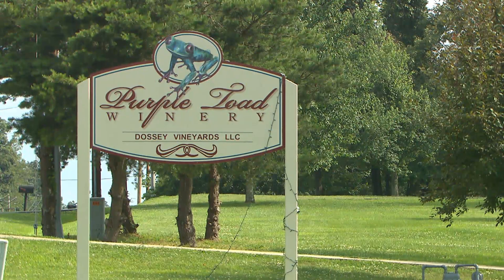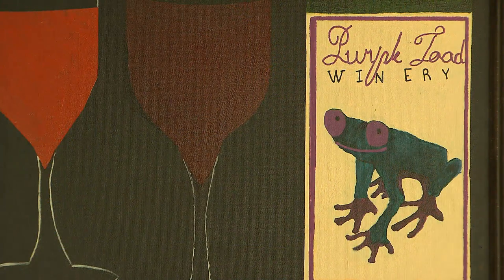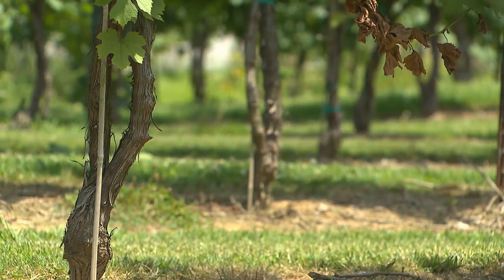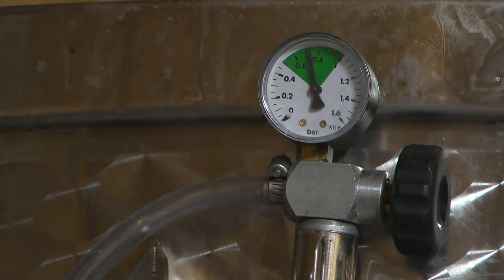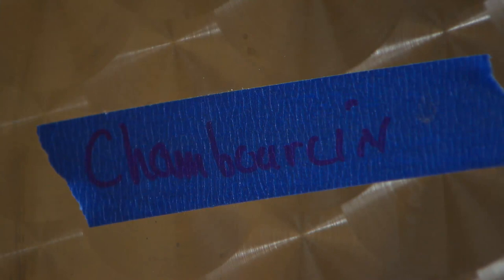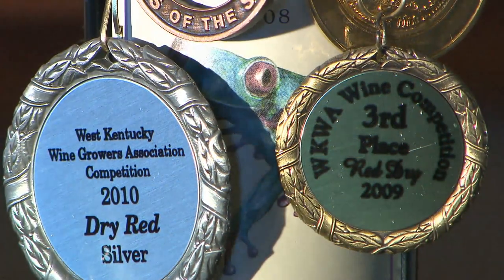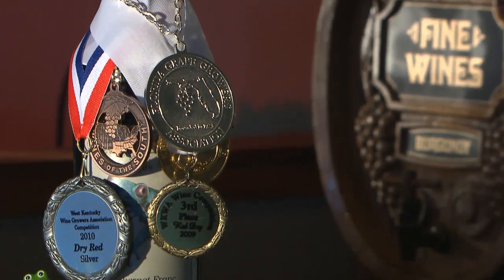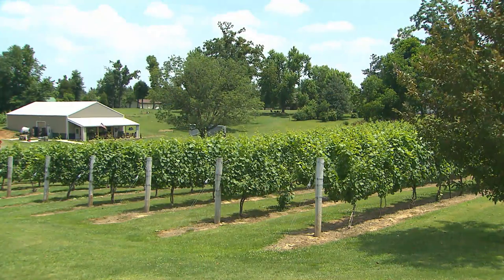MainStreet - "Purple Toad Winery"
When most people think about alcohol that is produced in Kentucky, probably the first thing that comes to mind is bourbon, but guess what? More and more the commonwealth is becoming known for its wine production.  Allen and June Dossey have been growing grapes and making wine in Paducah for the last several years. The Purple Toed Winery has produced some award winning varieties.  Come with us on a tour of their vineyard and winery for a taste of their labors.